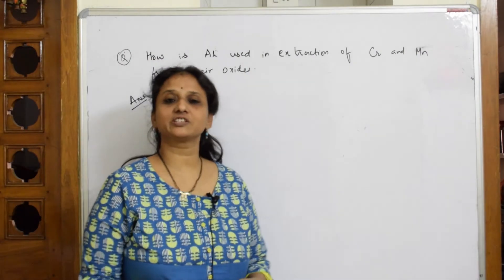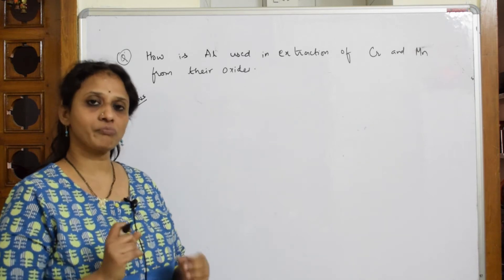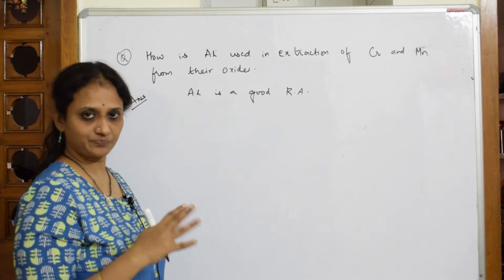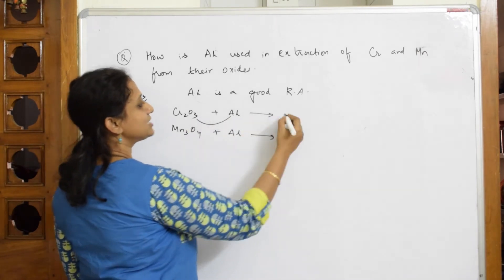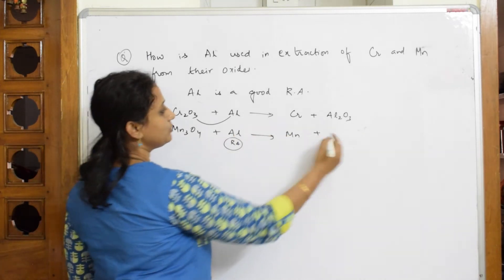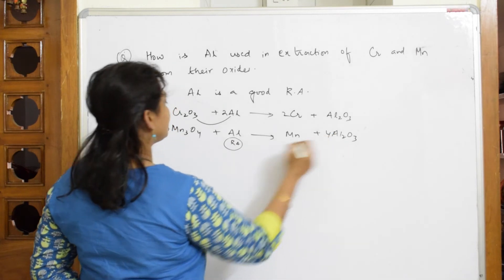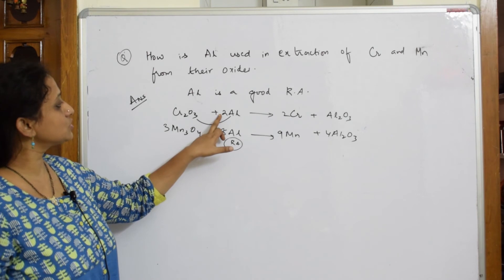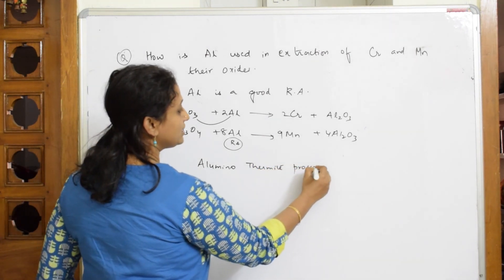How is Al used for extraction of Cr& Mn from their oxides|Part -10| CBSE | grade12 Chemistry